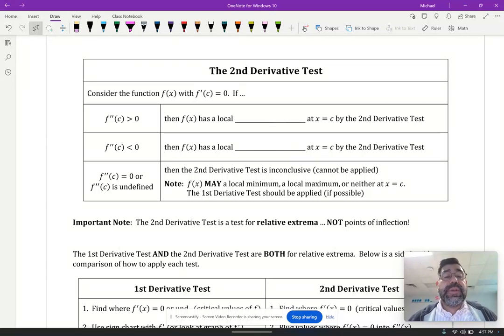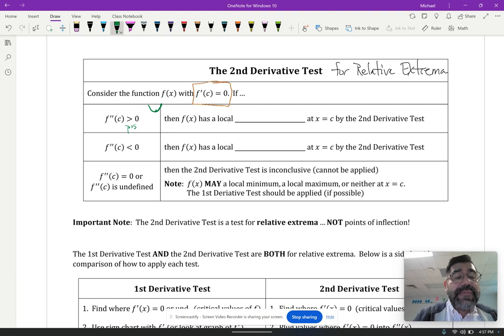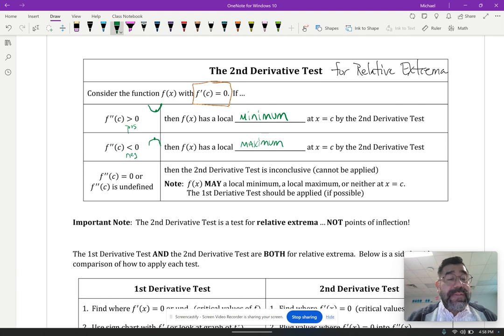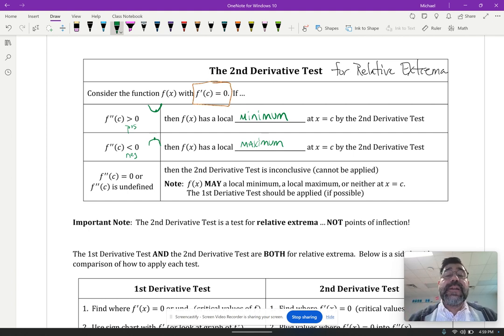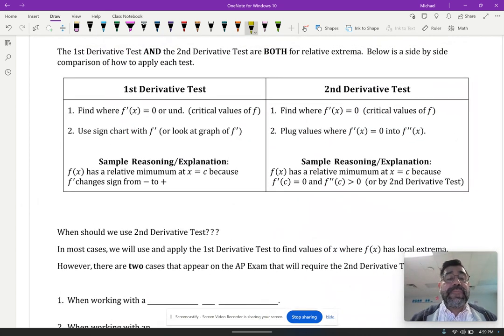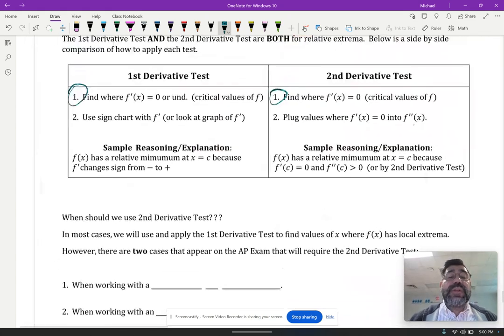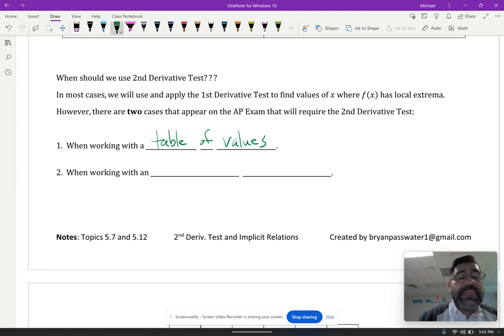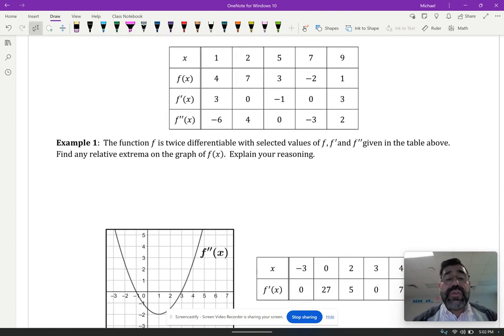Unit 5: 5.7 and 5.12 The 2nd Derivative Test and Implicit Relations Revisited Video 2